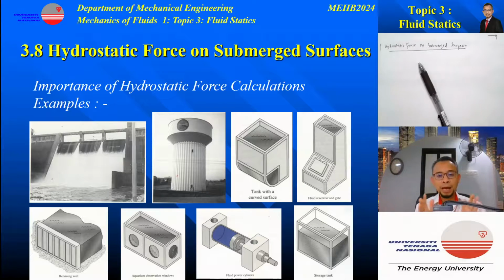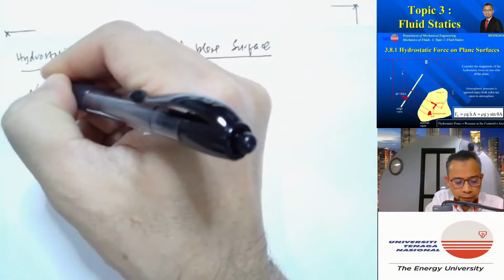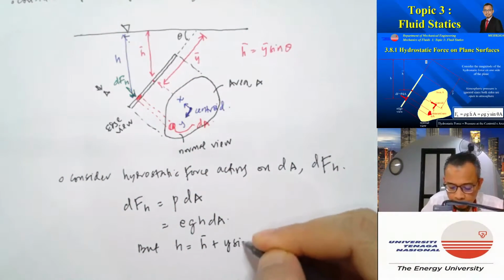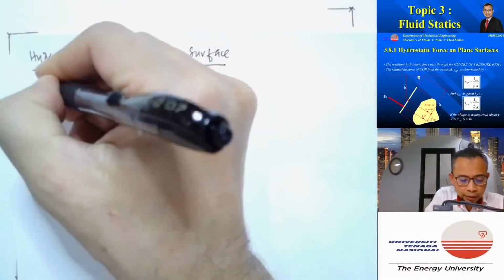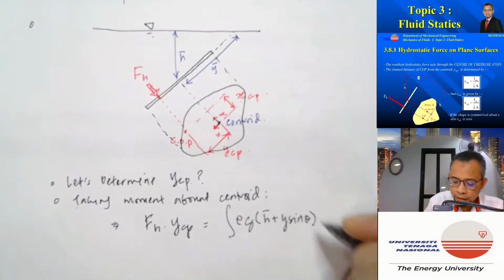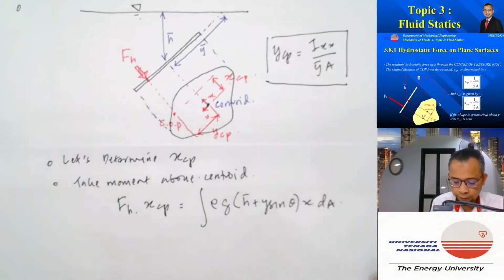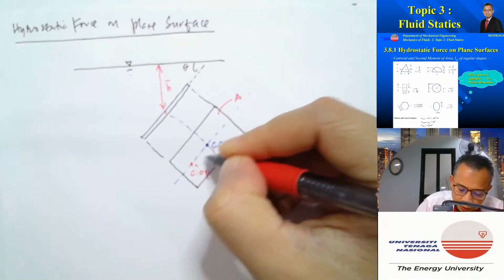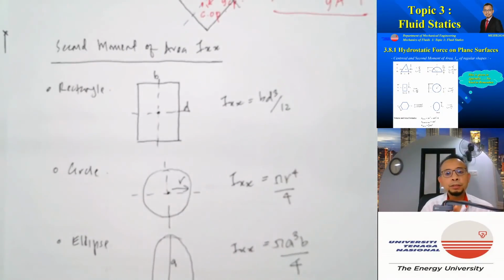Mechanics of Fluids Topic 3 Part 6 - Fluid Statics - Hydrostatic Force on Plane Surface